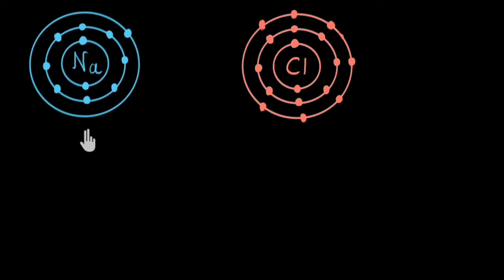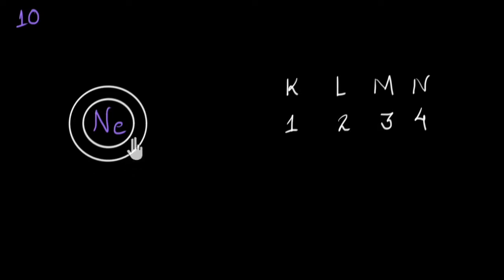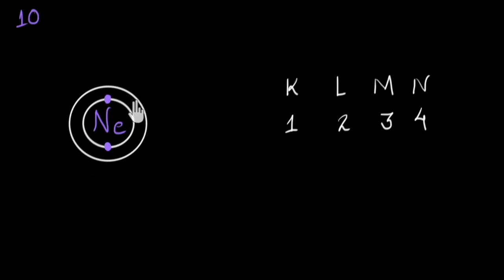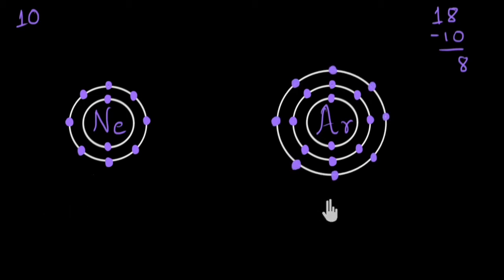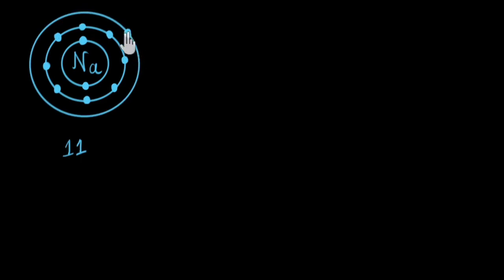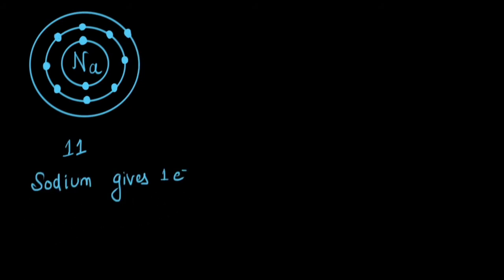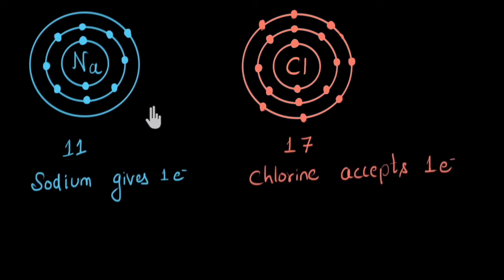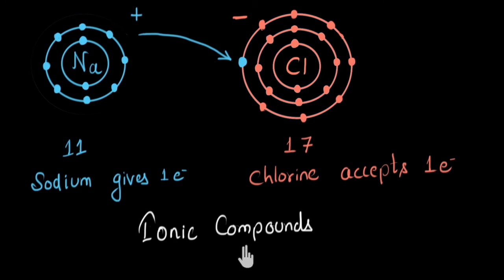ionic bonding | Chemical bonds | chemistry | MDCAT Preparation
This video is about another type of bonding which is called ionic bonding. That type of bond inwhich bond is formed by the complete transfer of electrons is called ionic bond. The perfect example of ionic bonding is explained by reacting between metals and nonmetals.

My channel MDCAT PREPARATION is essential for those students who are preparing themselves for Medical & Dental Colleges Admissions Test(MDCAT) e.g MDCAT, MCAT & NUMS etc.
Thanks.

ionic bonding introduction
ionic bonds explained
ionic bonds and covalent bonds
ionic bonds chemistry
ionic bond chemistry
ionic bonding chemistry class 10
ionic bonding chemistry bsc 1st year
ionic bonding chemistry gcse
ionic bonding organic chemistry tutor
ionic bond chemistry examples
ionic bond chemistry definition
ionic bond chemistry solid
national mdcat 2021
MDCAT Preparation